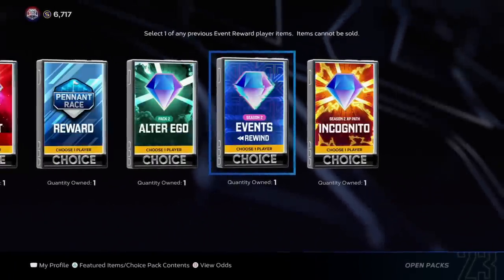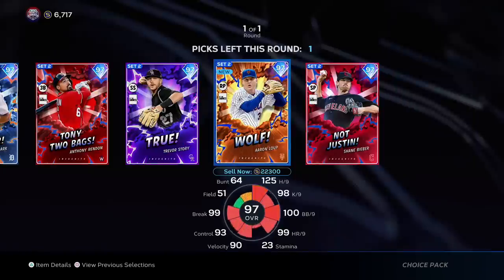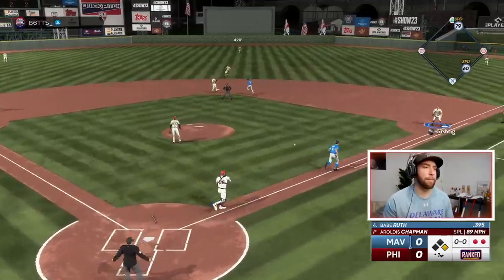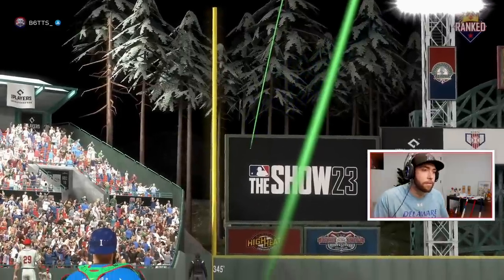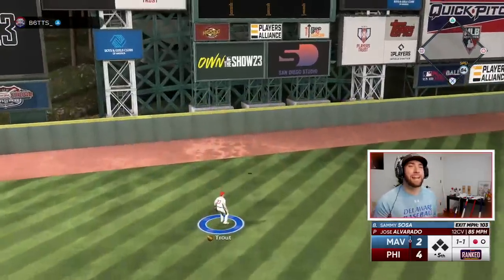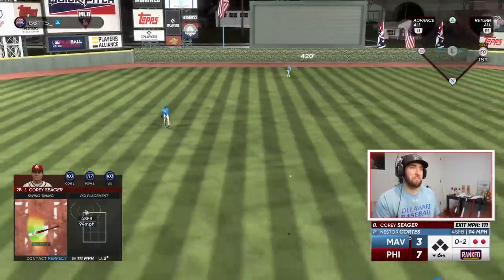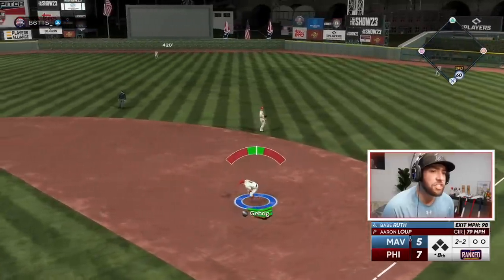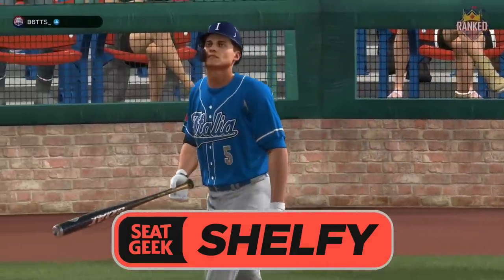Playing A TOXIC Submarine CAP In MLB The Show.. (Ranked On Hall Of Fame Difficulty)